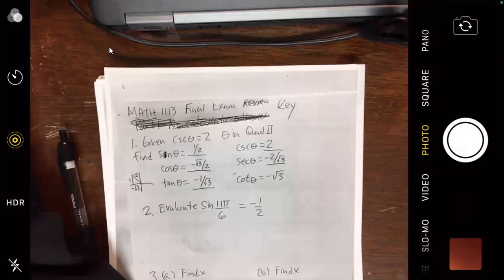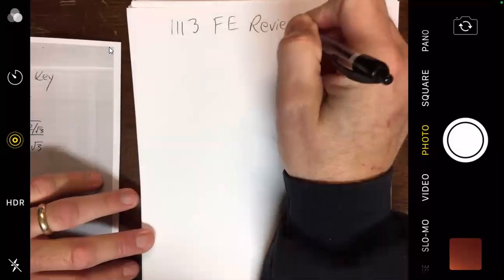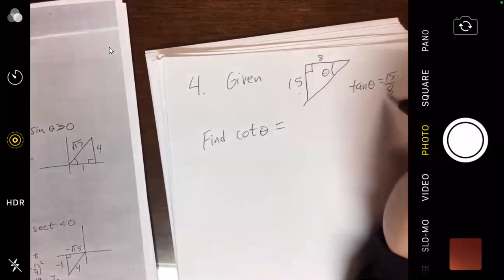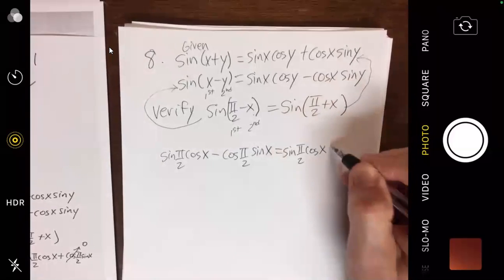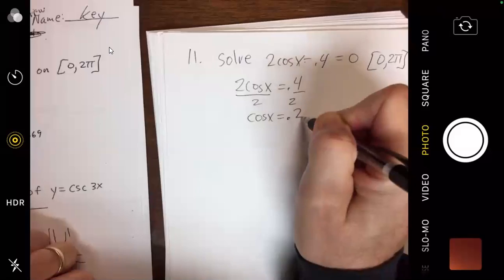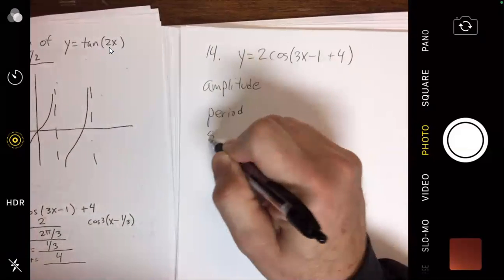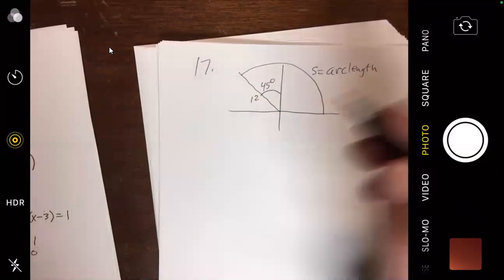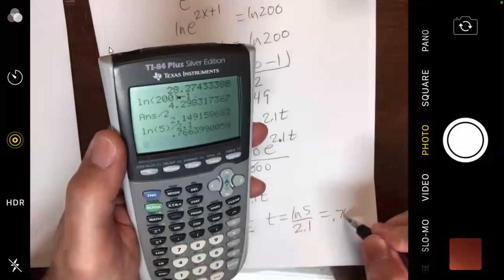MATH 1113 Zoom Meeting November 24